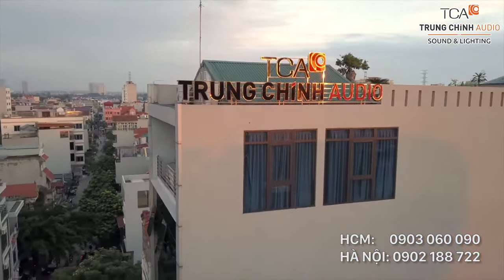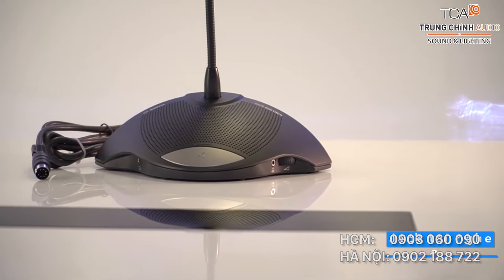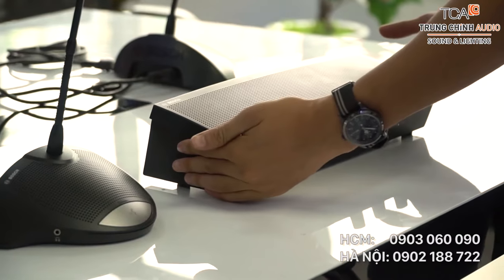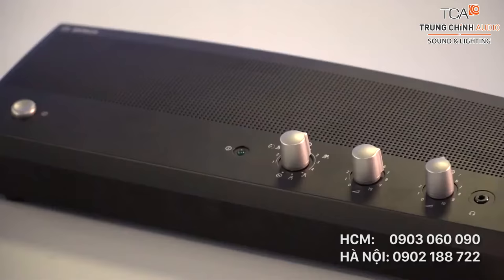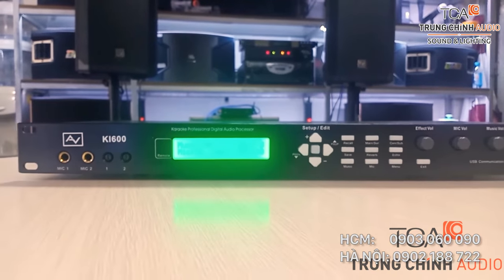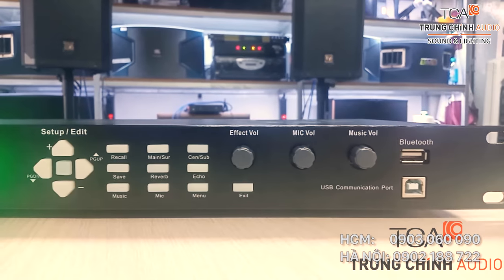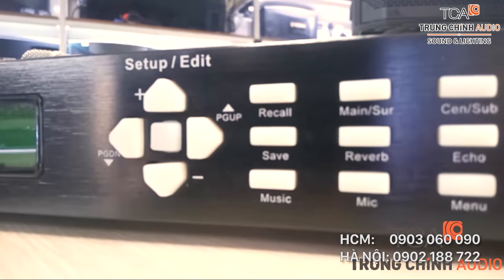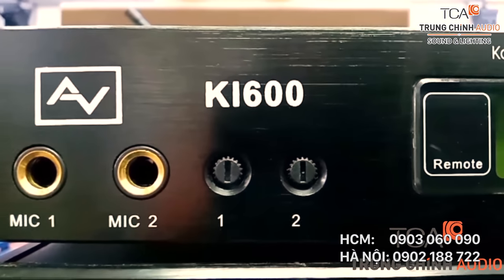TCA - TRUNG CHÍNH AUDIO - BOSCH CCS1000D - Nhiệt Điện VĨNH TÂN - BÌNH THUẬN